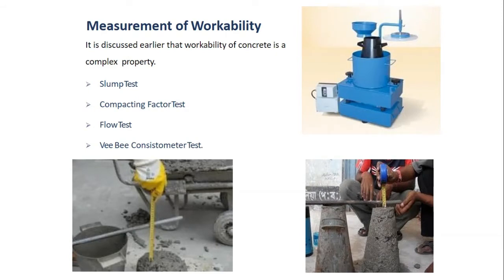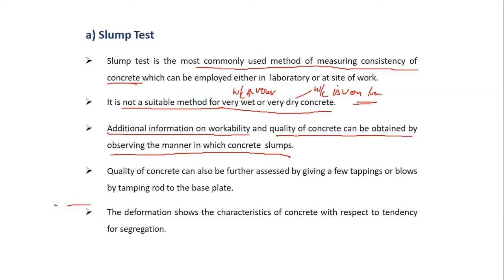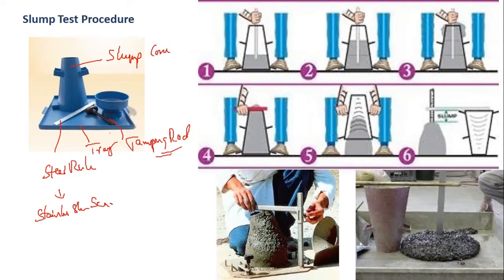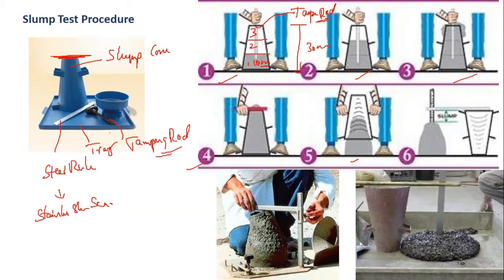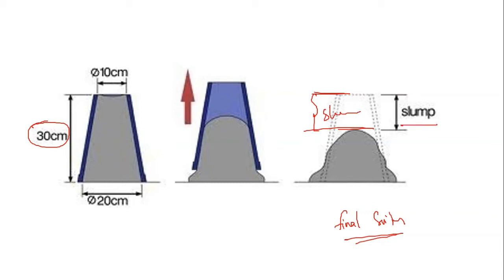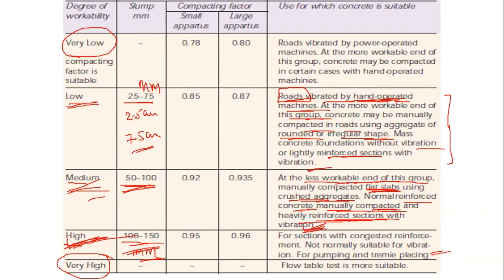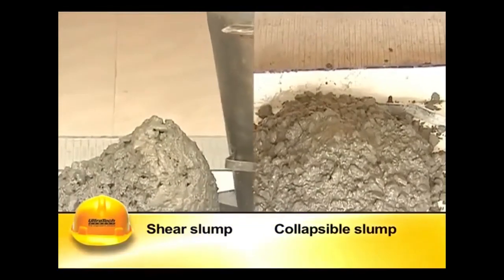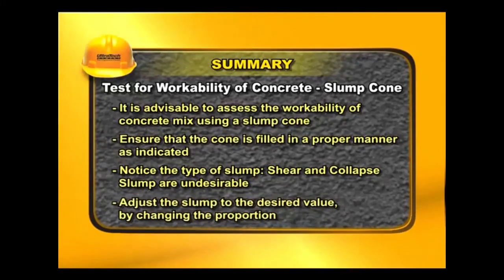2.11 Slump Cone Test - Test on Workability of Concrete